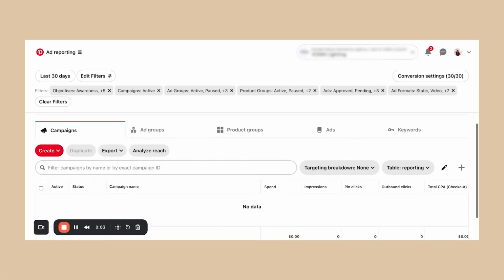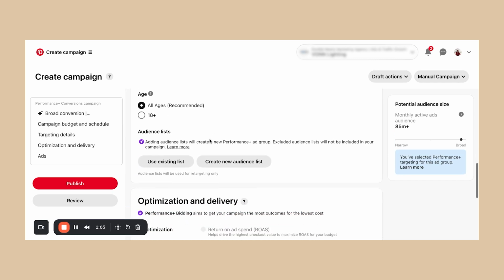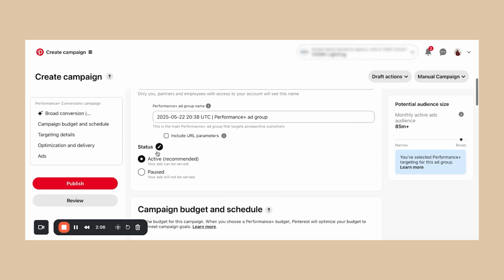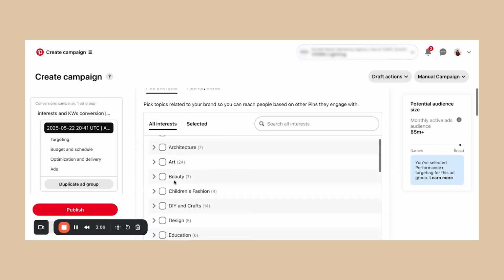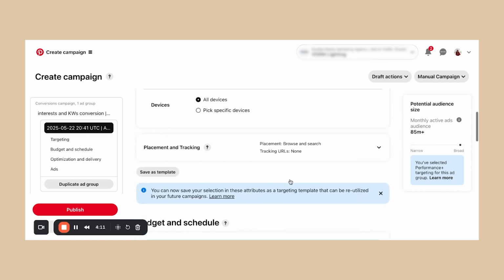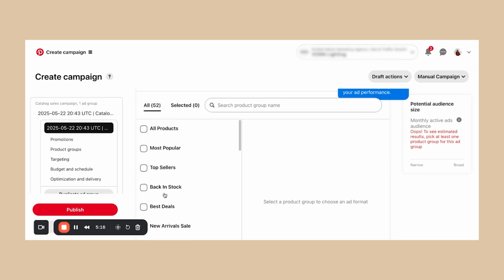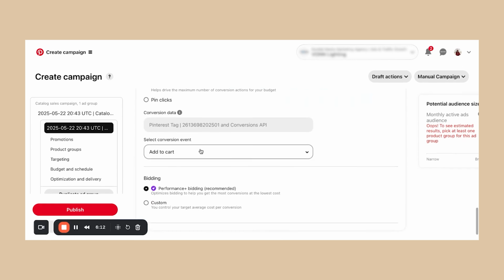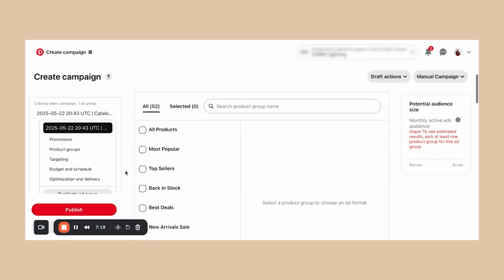How I Launch Pinterest Ads for Shopify Stores in 2025!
Pinterest is a social media platform that is quickly becoming a go-to destination for businesses looking to grow their online presence. With its focus on visual content, Pinterest is an ideal platform for showcasing products and driving sales.

Pinterest Ads are a form of paid advertising that allow businesses to reach their target audience on the platform. If you're new to Pinterest Ads, there are a variety of Pinterest Ads tutorials available online to help you get started.

If you have an ecommerce store on Shopify, Pinterest Ads for Shopify can be particularly effective. With the right Pinterest Ads for Shopify strategy, you can drive traffic to your store and increase sales.

To get the most out of Pinterest Ads for Shopify, it's important to have a solid understanding of Pinterest marketing. There are many Pinterest marketing tips and tutorials available online to help you develop a Pinterest marketing strategy that works for your business.

One of the keys to success with Pinterest Ads is to use the Pinterest Ads Manager effectively. The Pinterest Ads Manager is a powerful tool that allows you to create, manage, and track your Pinterest Ads campaigns.

A Pinterest tutorial can teach you everything from how to set up a Pinterest account to how to create boards and pins that engage your audience.

Finally, if you're looking to make money on Pinterest, there are a variety of strategies you can use. With the right approach, Pinterest can be a powerful tool for driving traffic, generating leads, and increasing sales for your business.